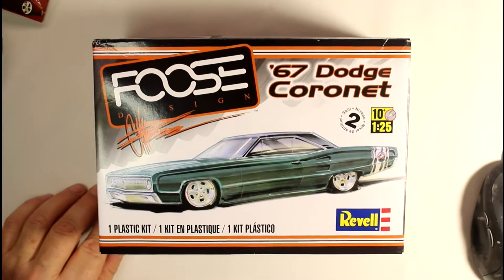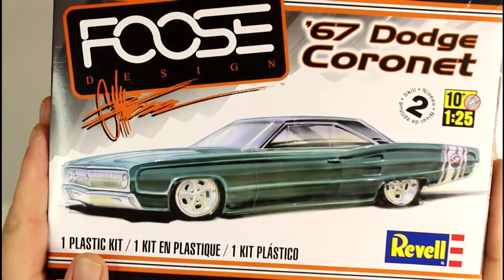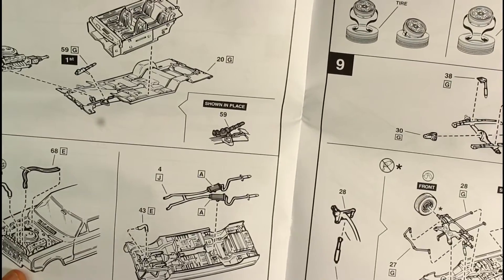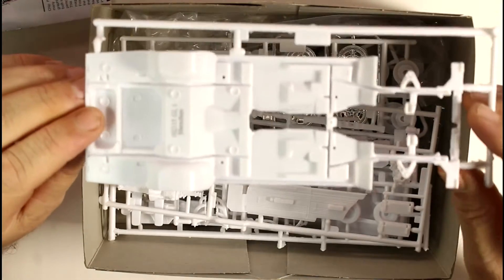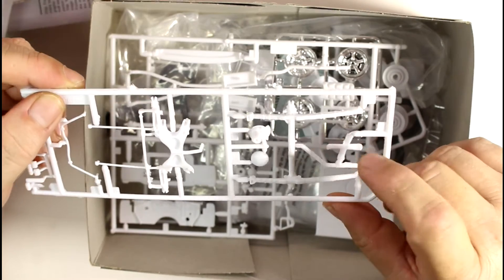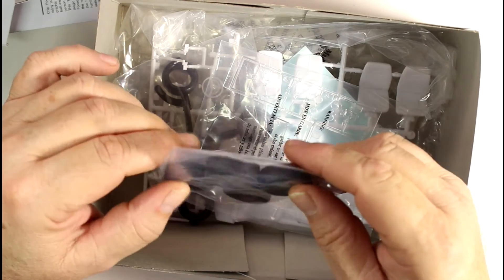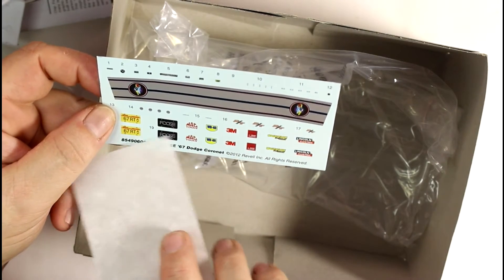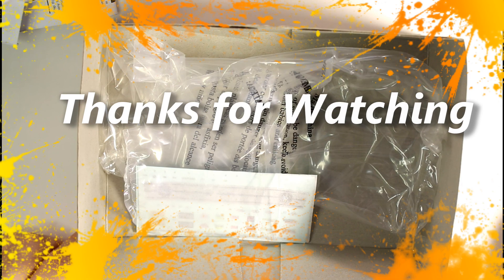FOOSE Dodge Coronet Revell Inbox Review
Link To EBAY